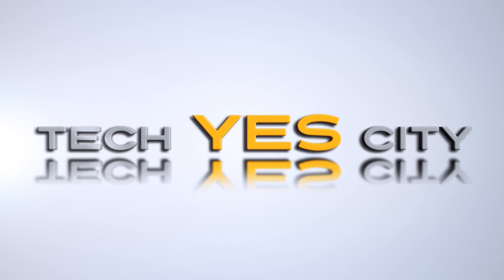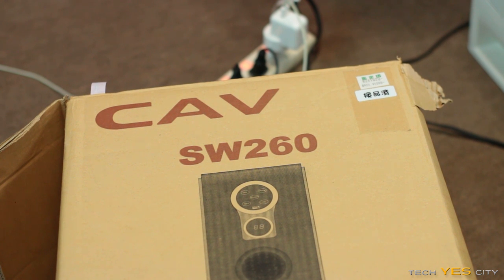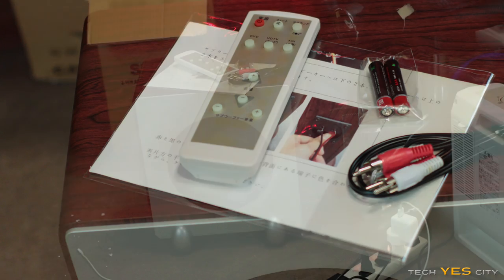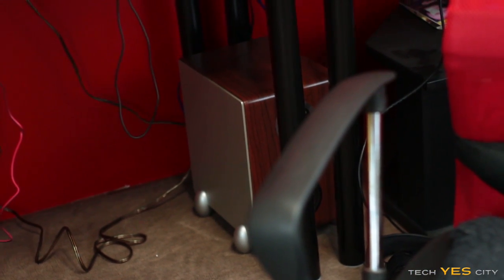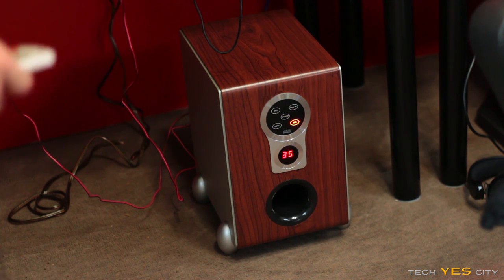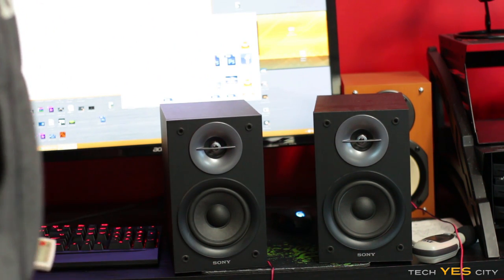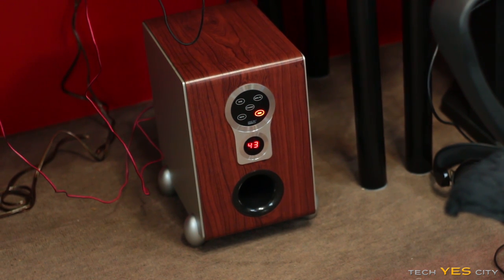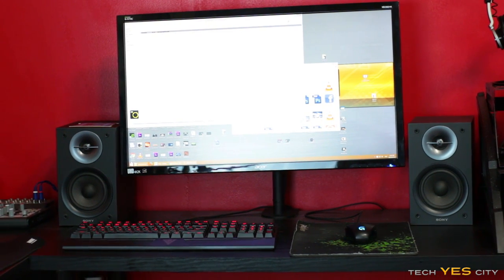How To Make Your Own EPIC Budget $20 2.1 Speaker System (VLOG)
When I found a sub and 2.1 amplifier down at my used trade store (model number CAV SW260), I was intrigued, could I do a budget sound 2.1 sound system with this, and furthermore - would it sound any good?

Well after bringing it home and unpacking it and then hooking in the initial Onkyo speakers, I realised they were 4 ohms and since this unit has a 6 ohm output it wasn't going to make for a good relationship, low and behold though the $3 Sony speakers that I picked up were 8 ohms and these would fit nicely into the setup, and when I hooked it all up... MY GOD, 2.1 sounds so much nicer than a 2.0 setup in my opinion (I just need that floor shaking bass), and if you can find bargains on ebay or craigslist or other trading posts (gumtree comes to mind) then you can certainly put together something that will trump 2.1 systems that run into the hundreds of dollars... Suffice to say this sounds better than my Z4 system which I have upstairs, and it all up only tallied $20 (so this is definitely the best 2.1 system for under $100 lol)!

However this is certainly my most favourite budget how to to date!